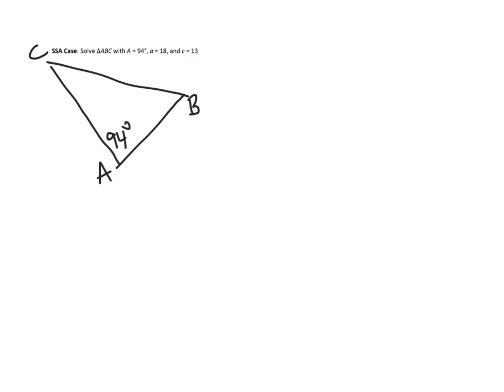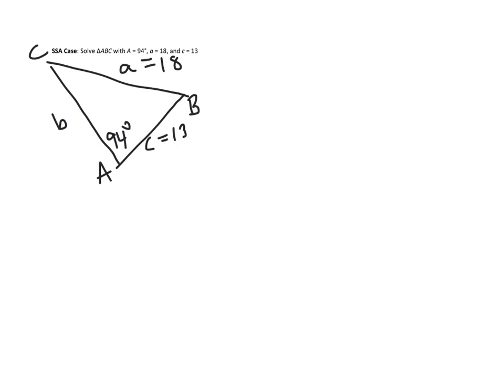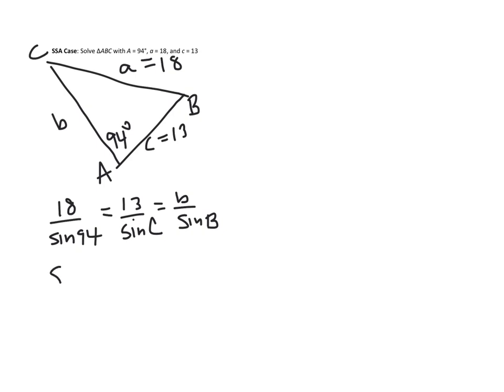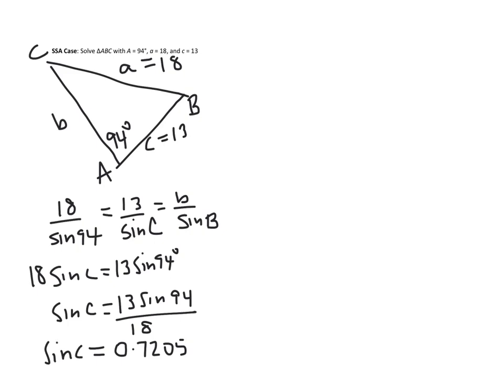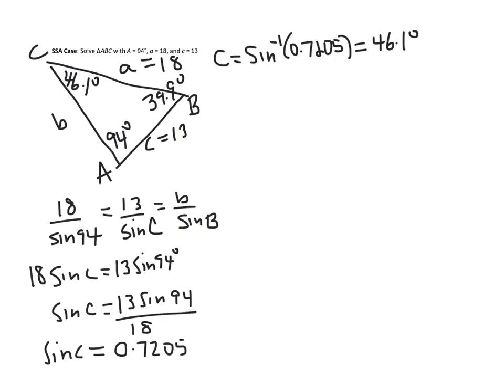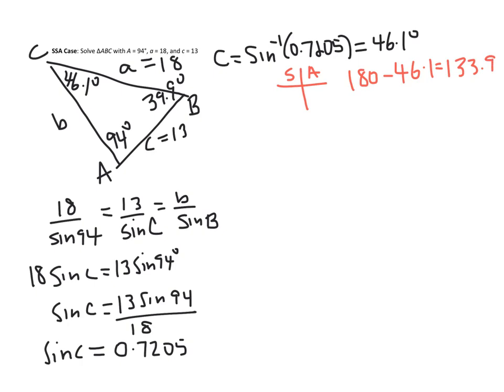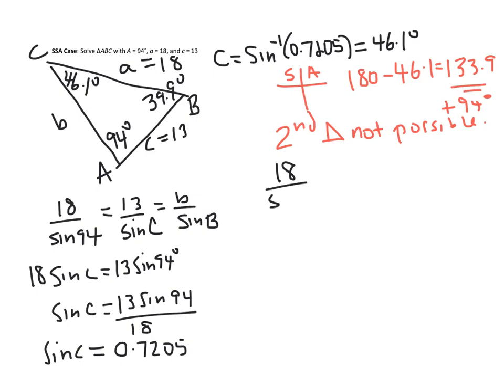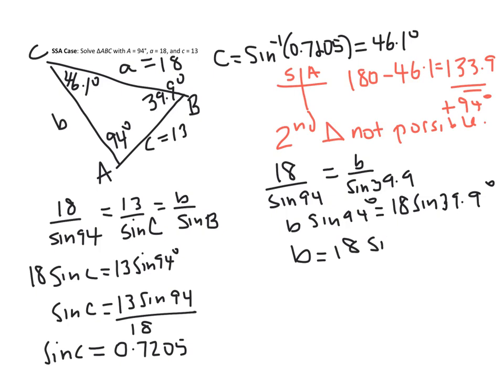SSA case one Triangle possible